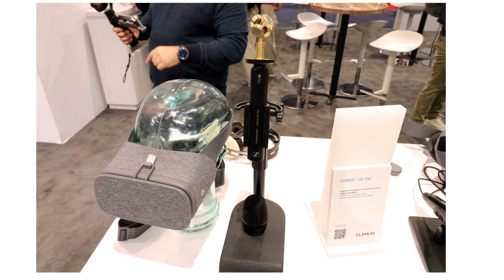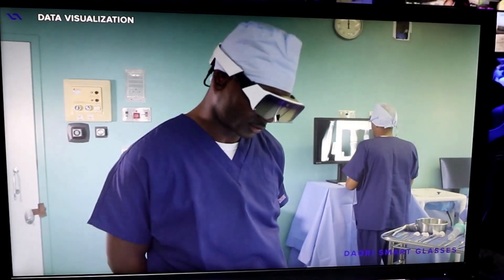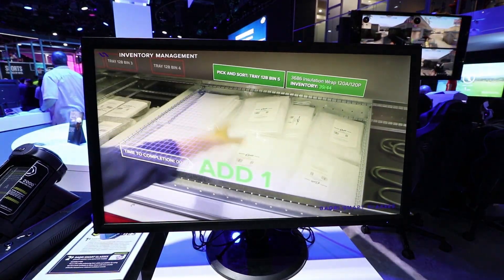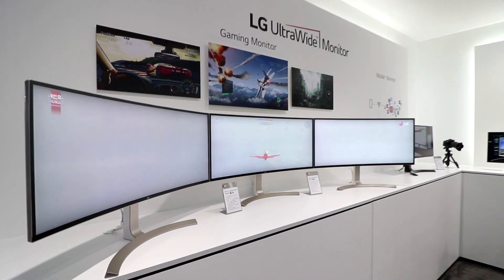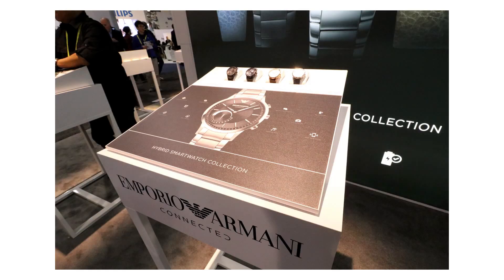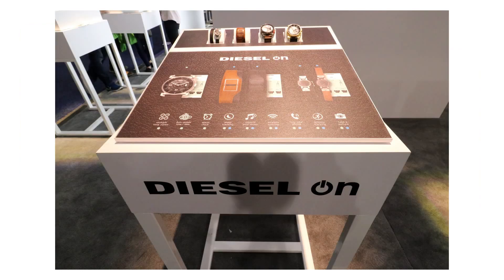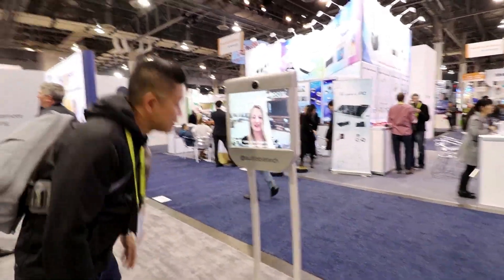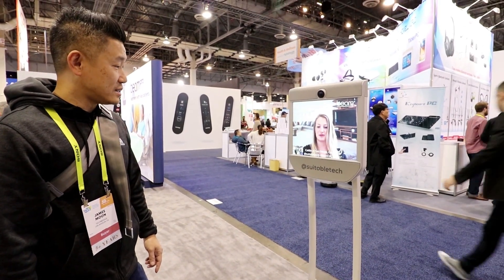Techmedics heads to CES 2017. Check out our predictions on technology trends!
Techmedics heads to CES 2017! Check out our predictions on technology trends for the upcoming year.

Though we are a business-to-business technology solutions provider, our experience at CES allows us to predict upcoming trends on the latest technology that may end up in your workplace. James Moon, CEO of Techmedics, gives us his insight and expert opinion on the subject.